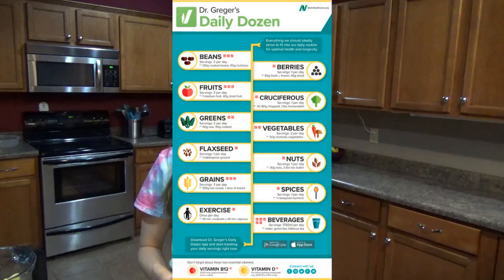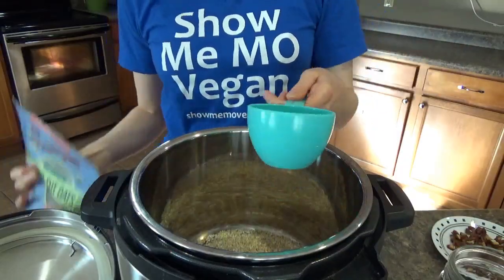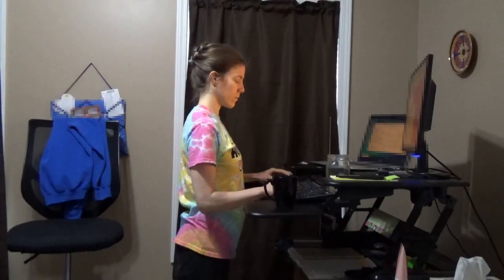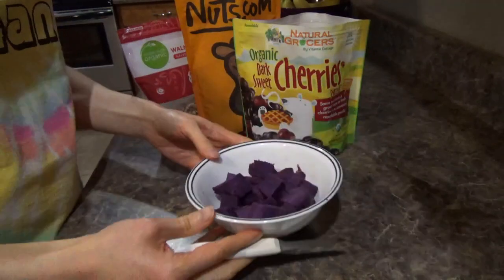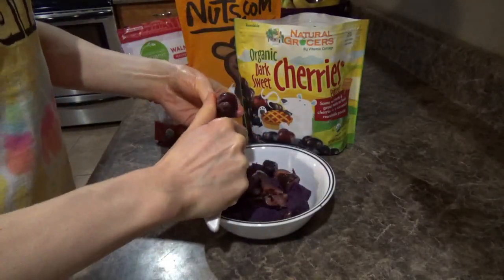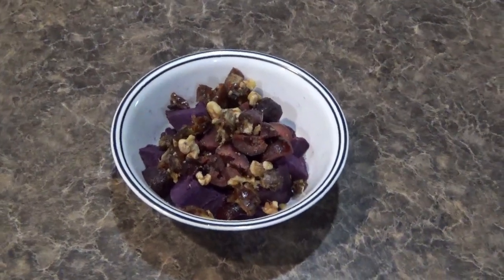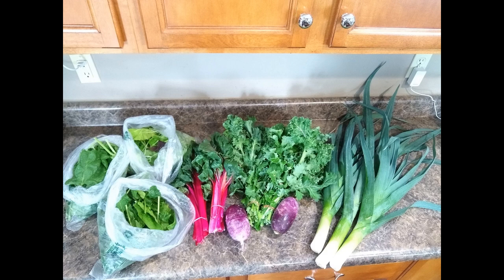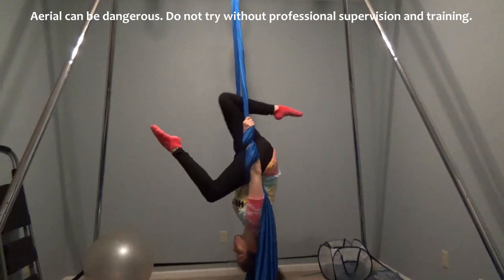What I Eat in a Day - Whole Food Vegan - Starch Solution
There are many different ways to eat a whole food plant-based diet. Every plant-based doctor has their own method or checklist to follow. And while they have tiny differences, in these what I eat in a day videos I try to show that they're basically the same! Today, I'm talking about Dr. McDougall's Starch Solution.

- _Amazon Store_ - Check out my favorite kitchen items and skincare products.

0:00 Intro
1:11 Breakfast: Oats and a Smoothie
2:00 My Morning Routine
2:21 Basics of the Starch Solution
2:36 Lunch: Sweet Potatoes, Black Rice, BBQ Tofu and Jackfruit, Cabbage
3:51 Dessert: Sweet Potato, Cherries, Dates, Walnuts
4:35 Dinner: Split Pea Curry, Salad, Pear
6:40 Aerial Silks Workout
7:14 Outro and Outtakes